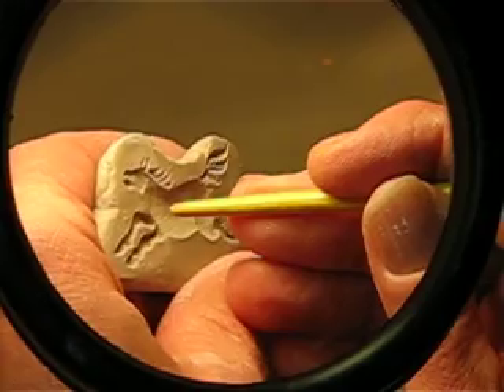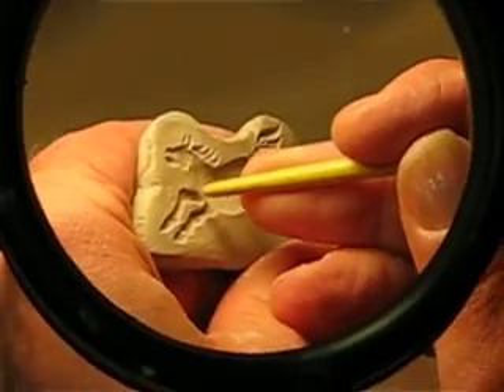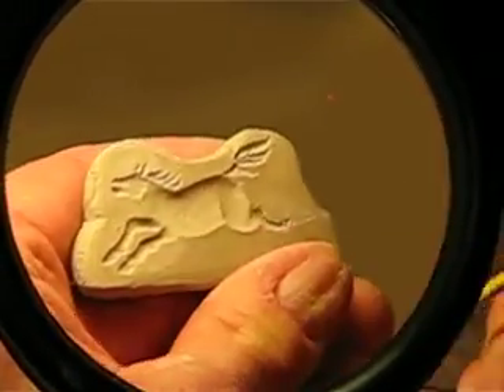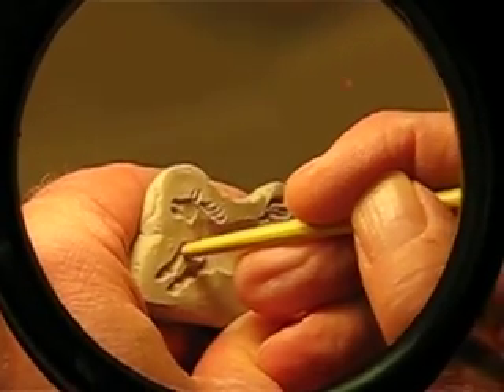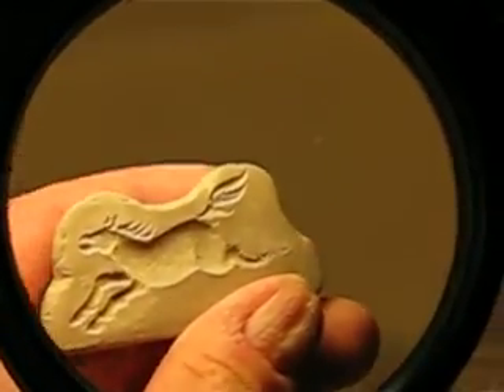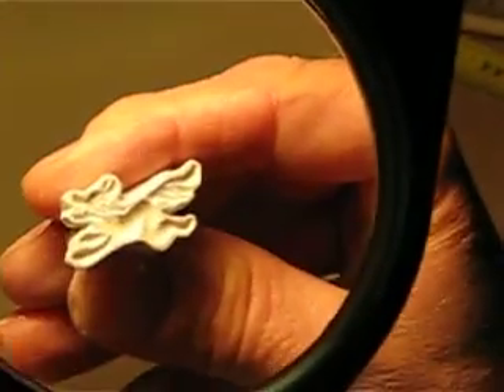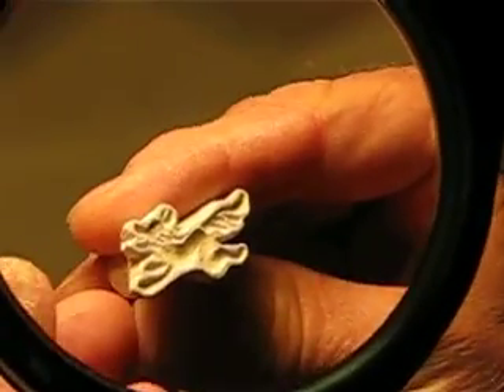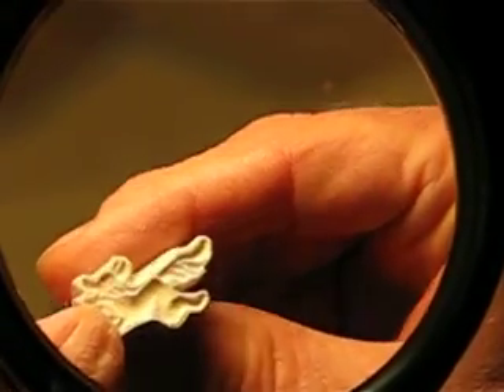Dennis Meiners making a horse sprig stamp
Working under a magnifying glass, Dennis Meiners carves a horse sprig for use on his textured celadon ceramics. See how sprigs are used in the finished products